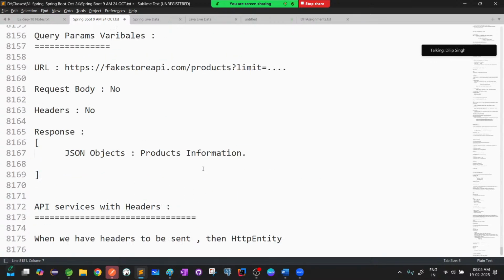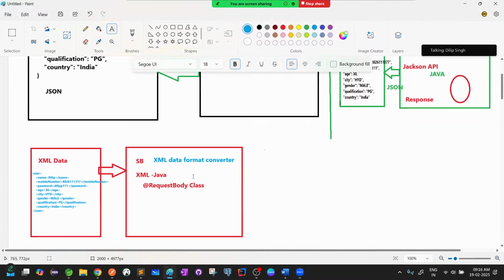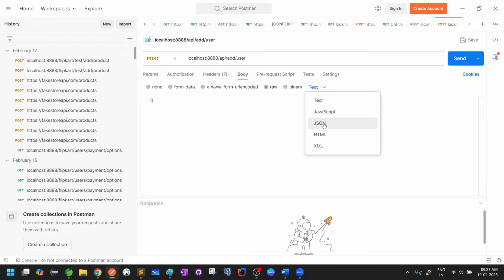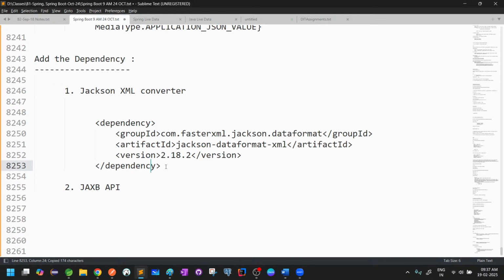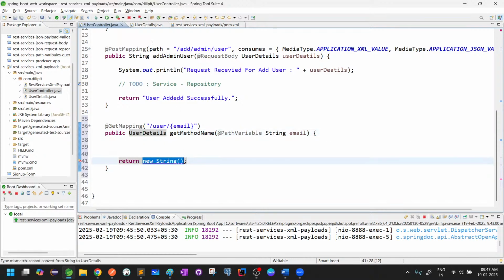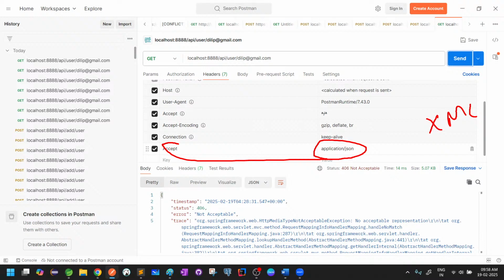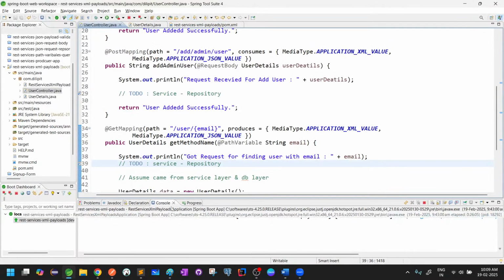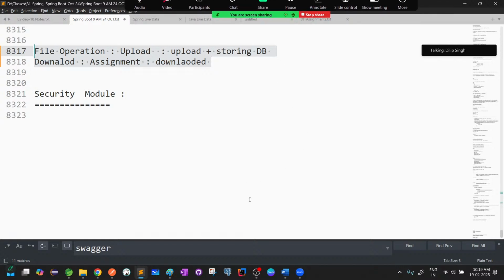Spring Boot 3 | Session 80 | Web | REST API | Implementation of REST API XML Payloads & Data Fromat